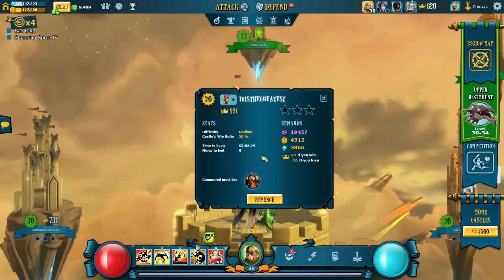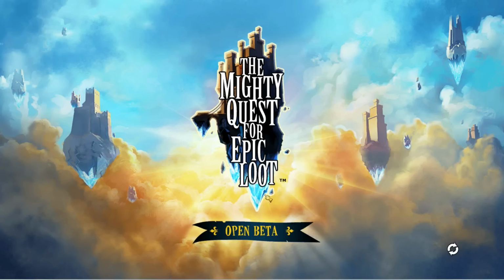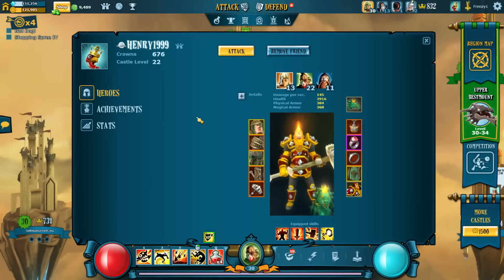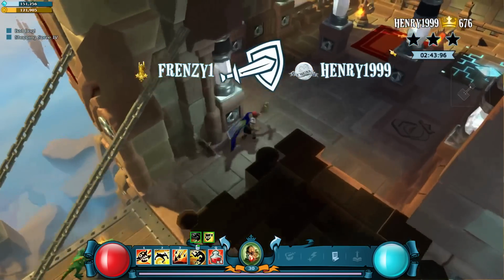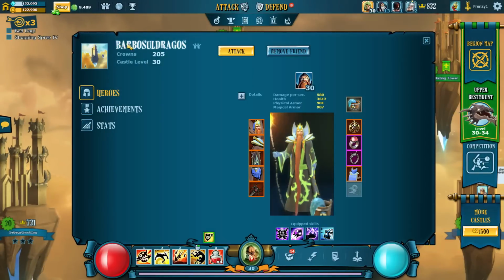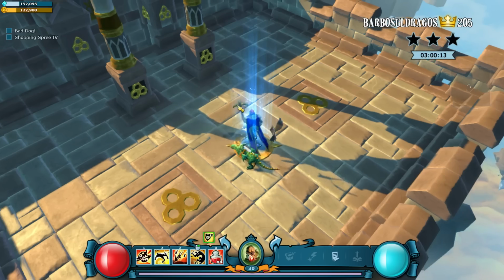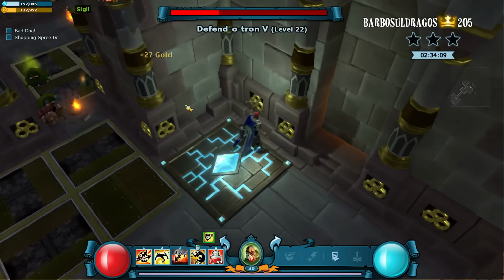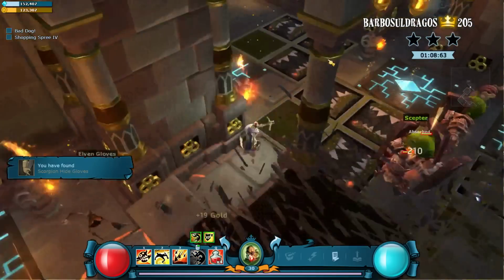The Mighty Quest For Epic Loot - Castle Advice for Viewers Episode 218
Castles done in this video:

Ivisthegreatest
henry1999
BarbosulDragos